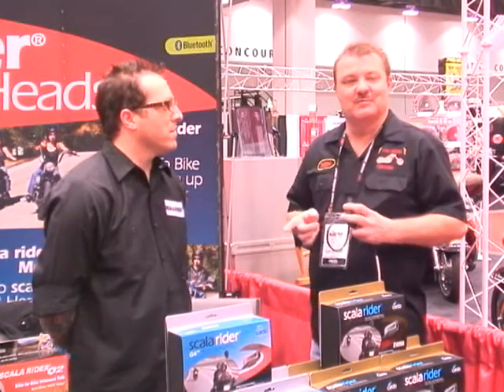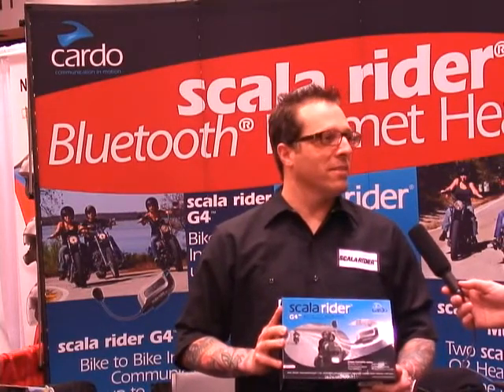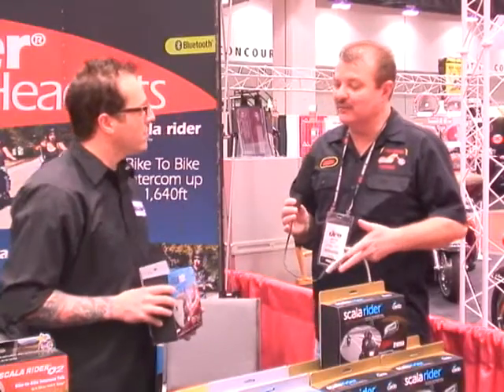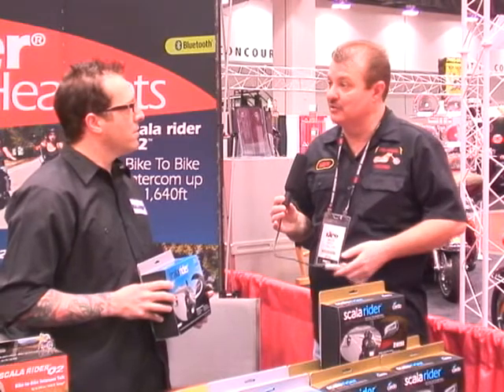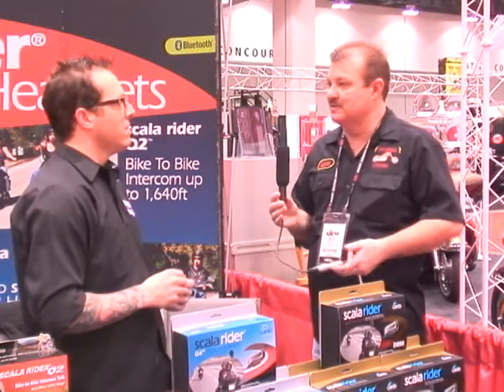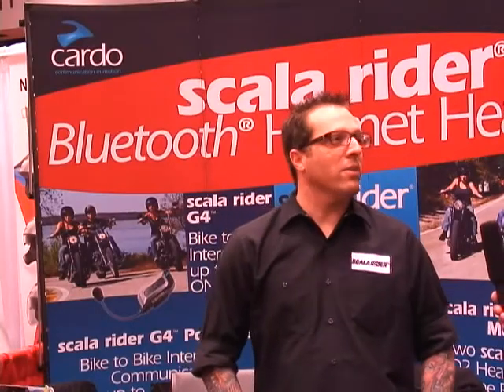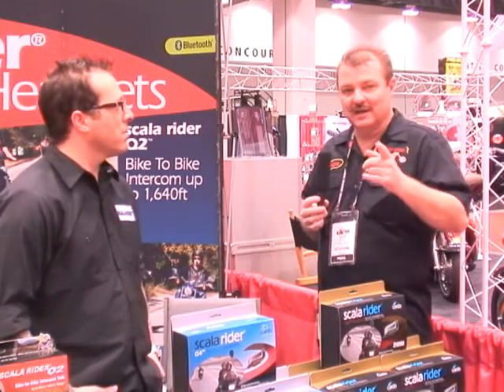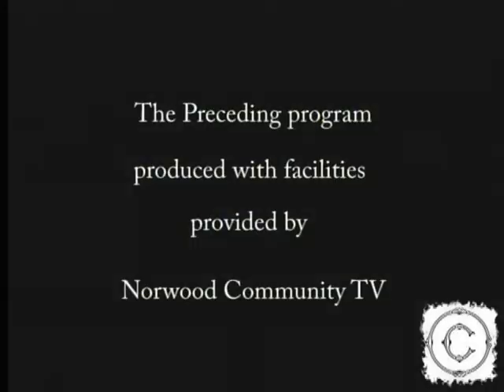Cardo Scala Rider G4 Interview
Cardo G4 interview